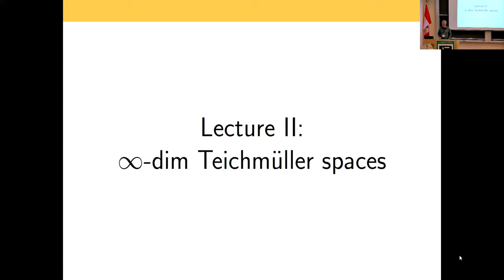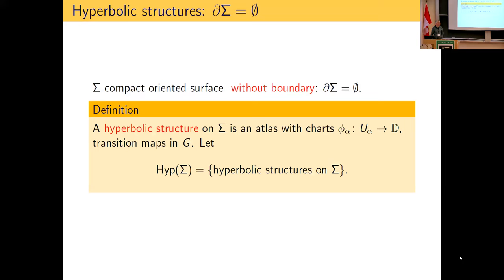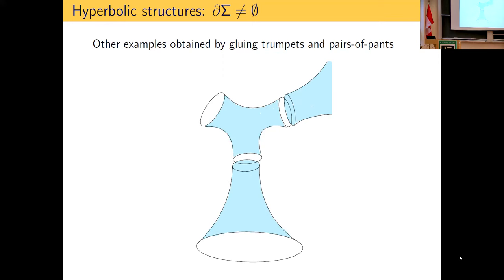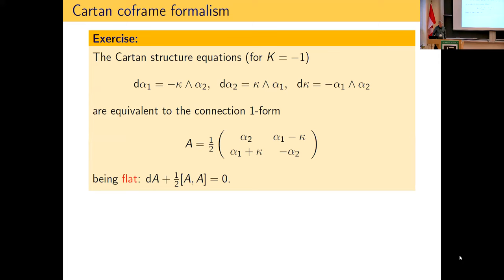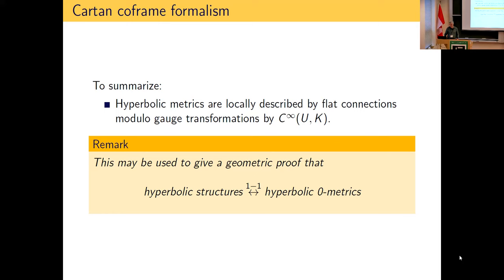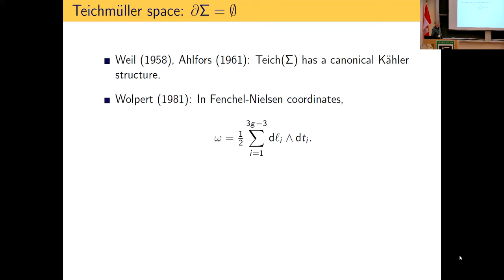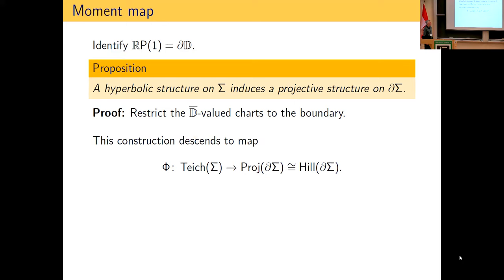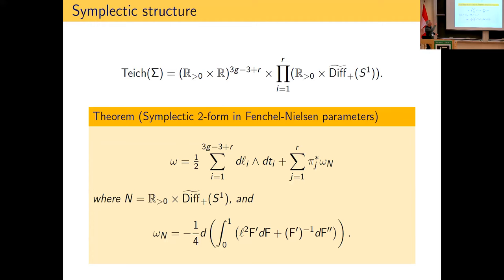Lecture 02 | Symplectic geometry of Teichmueller spaces for surfaces with boundary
Speaker: Eckhard Meinrenken, University of Toronto
Date: December 6, 2023